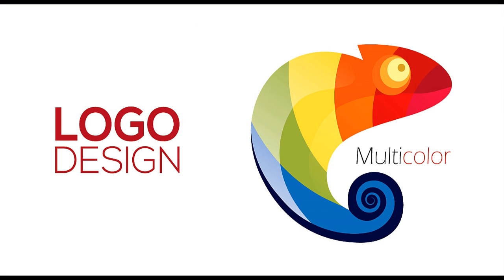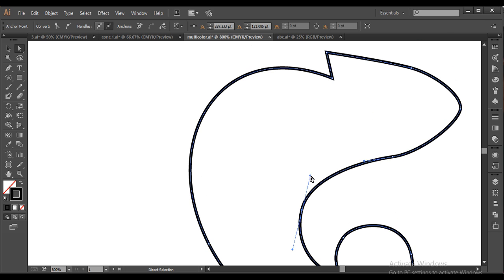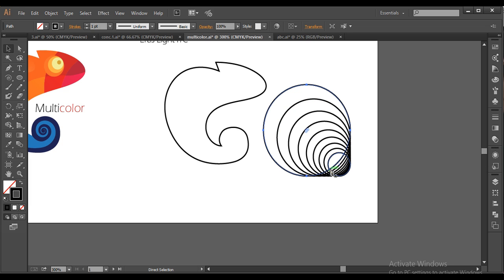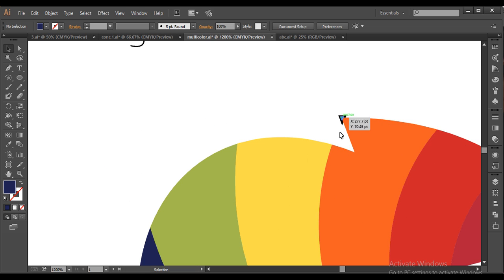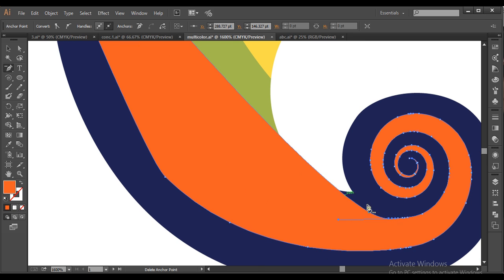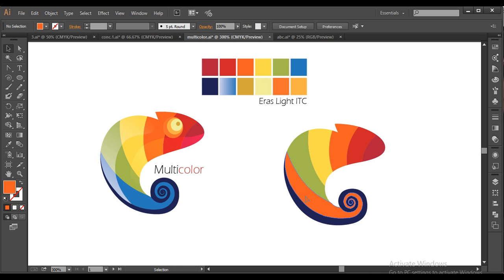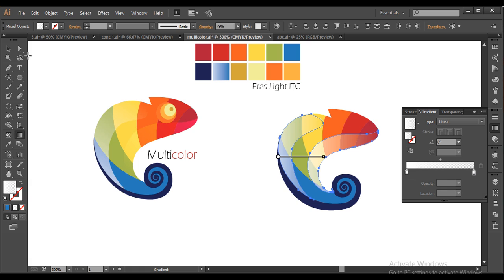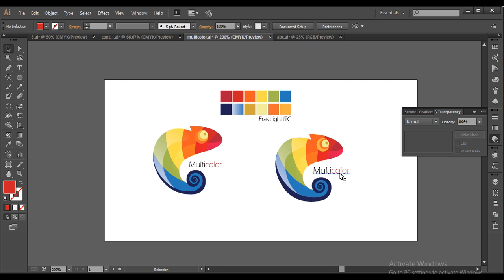Professional Logo Design - Adobe Illustrator cc (Multicolor)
Here is another logo design. This logo represent chameleon, which changes into multiple number of colors. Here we got the basic shape of the chameleon where its body is subdivided into multiple number of color. At the tail there is a nice curly effect and a nice layer of colors at the eyes. So design this logo we will be using the pen tool and create out this basic shape. Then with the help of ellipse tool we will create out the rings of color. Then we will concentrate on the tail by creating out the curly effect with the help of spiral tool. Then create the eye with different layers of ellipse. So,
Check out the whole designing process in this video.

▲Gumroad Store!